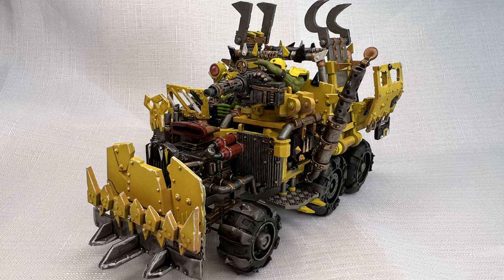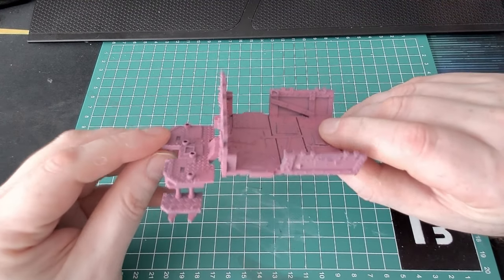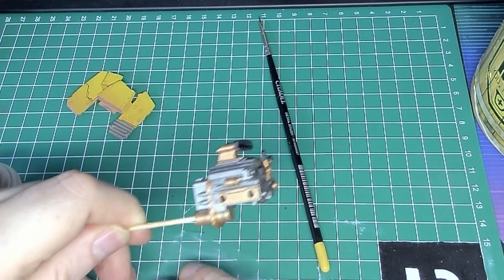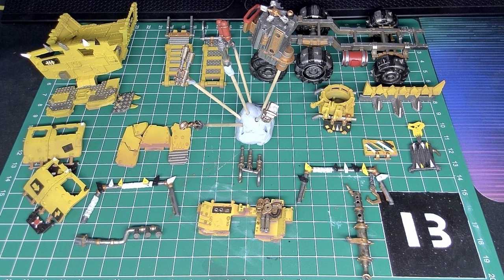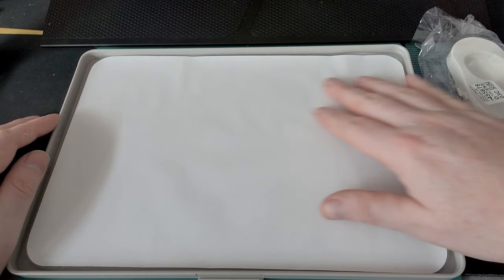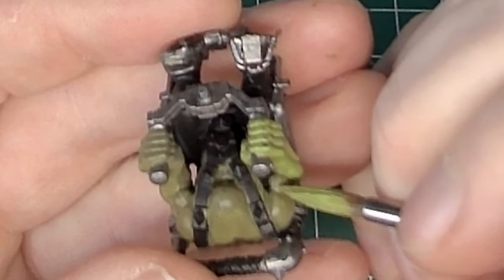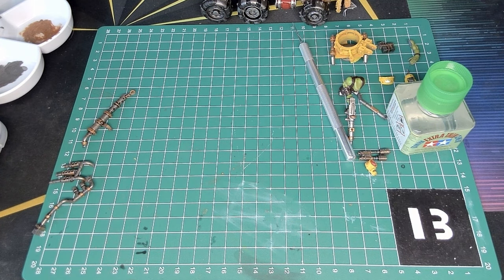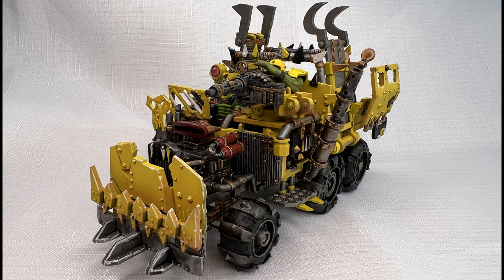Trukkin' 'Ell - Building and Painting an Ork Trukk for Warhammer 40k!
Hey everyone! Today I'm building and painting a Trukk!
I'll show off my mistakes so hopefully you don't do them!